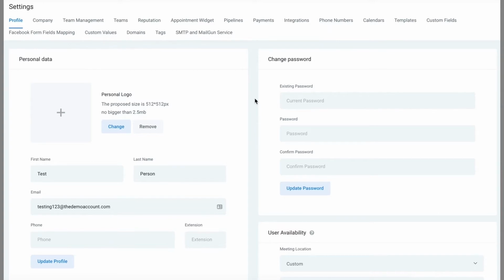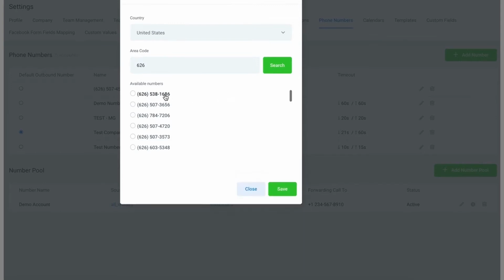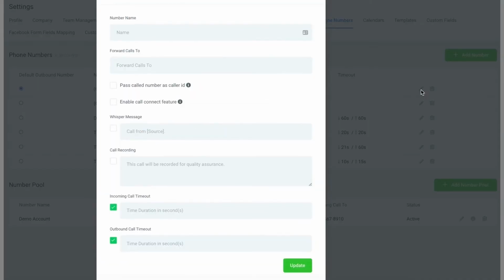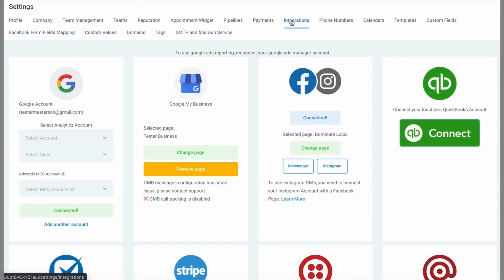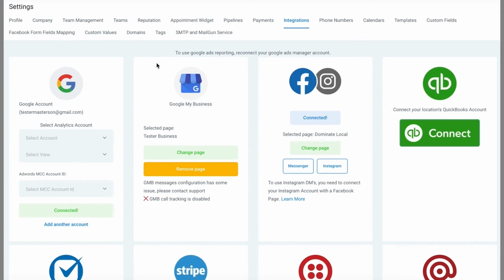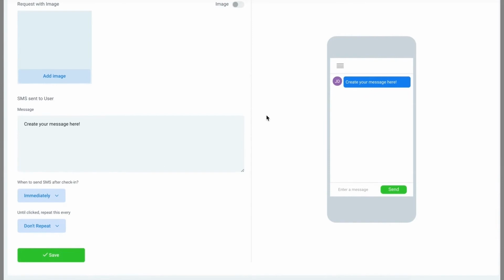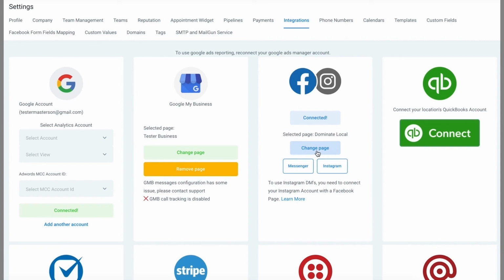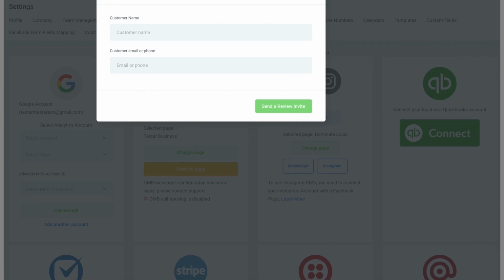Genie Rocket Onboarding - 1. Getting Started